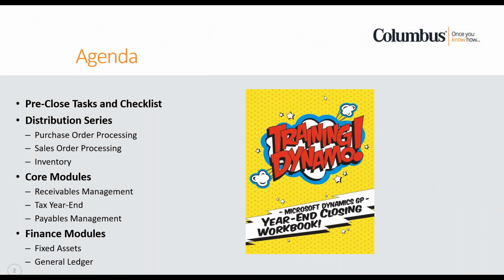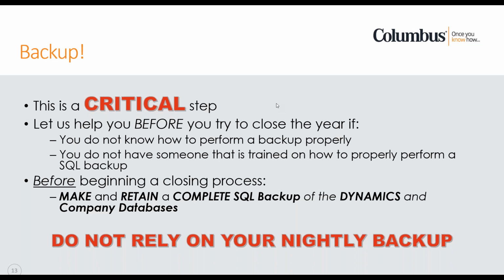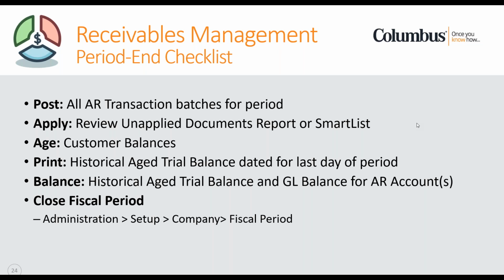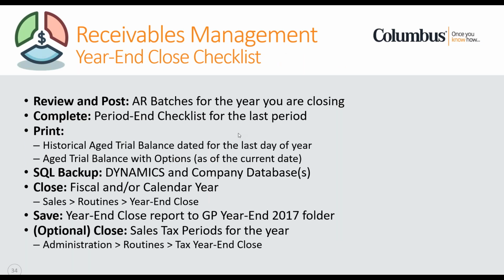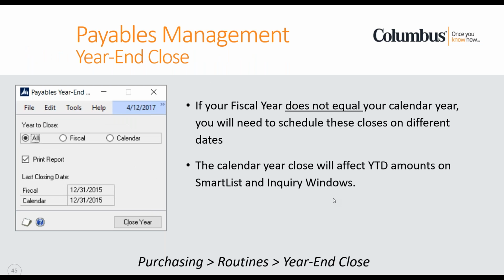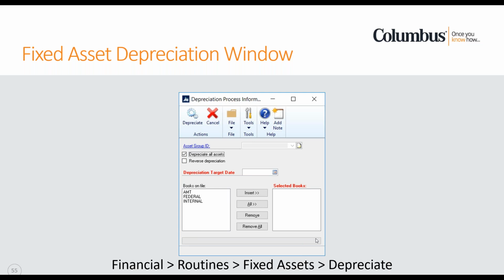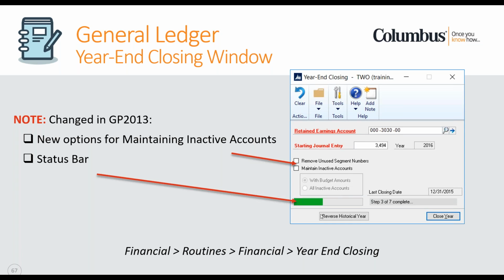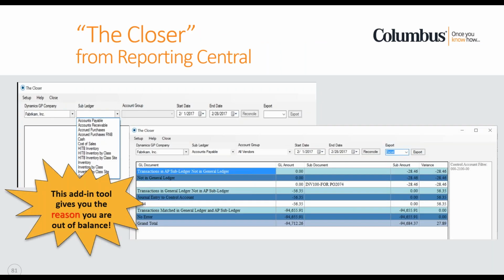Microsoft Dynamics GP Year End Class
This webinar recording is a comprehensive training class that is designed to help Microsoft Dynamics GP end users with all Year-End closing procedures for the fiscal and calendar year.

The class features Step-by-Step instructions on how to close each Period in GP so that Year-End will be easy! Whether you’re closing on Microsoft Dynamics GP for the first time or just need a refresher course, this class is for you.

Our experienced consultant Ms. Spring Walker will walk you through the typical checklists that can be used for Year-End processing, point out the windows to use and where people typically encounter issues.

Topics Include:

Accounts Payable / Purchase Order Processing
Accounts Receivable / Sales Order Processing
Inventory
Fixed Assets
General Ledger
Each session offered will cover the same information.

This presentation is based off of a Year-End procedures manual that includes step-by-step instructions, year-end closing best practices and tips on how to use SmartLists and Navigation Lists to review data in GP. The manual is NOT provided with the classroom enrollment and is sold separately. If you would like to purchase the GP manual, please submit your details on the form (url) below and our team will reach out to you.

Class Cost: FREE
The optional Dynamics GP Closing manual is sold at $99 each.